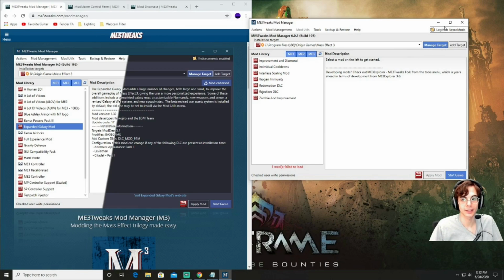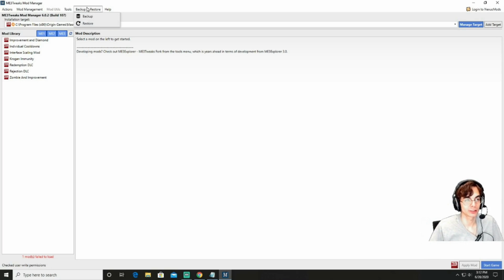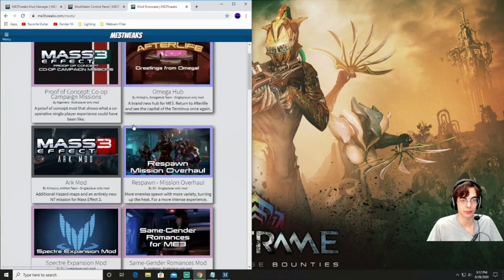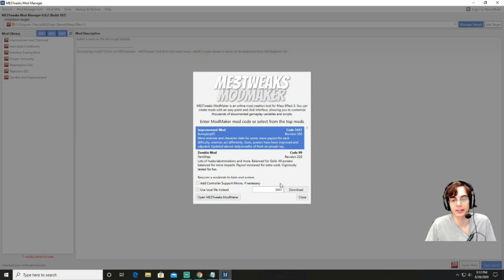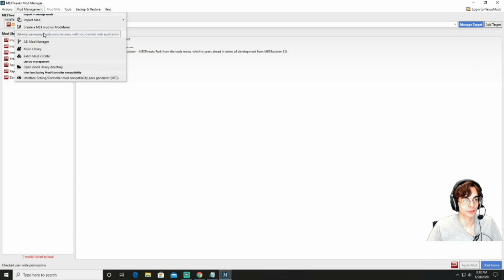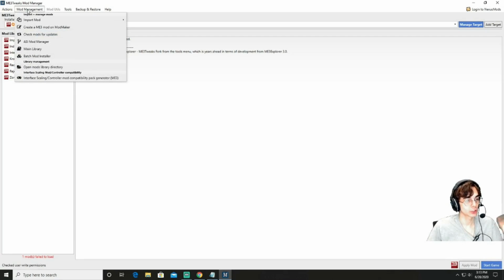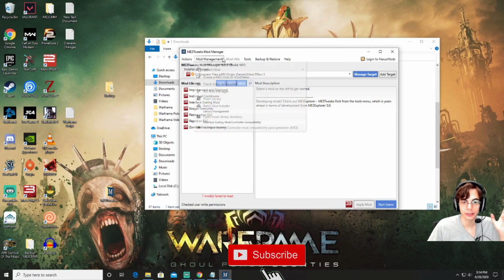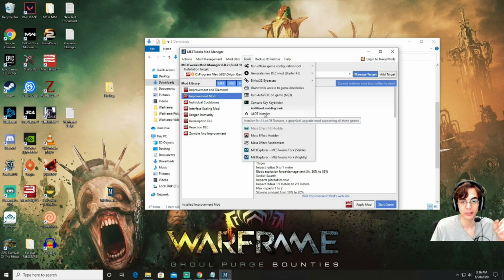Mass Effect 3 Mod Manager NEWEST VERSION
This is the newest version of Mass Effect 3 mod manager
We are going to show:
-Backup files
-ALOT installer
-Modmaker mods
-Mod Showcase install

ID: Bunnyboy05#0955
Origin:Bunnyboy005

Modmaker Code:
Improvement mod code:5441
Improvement & Diamond Difficulty:5596
Zombie Mod With Improvement Mod:5614